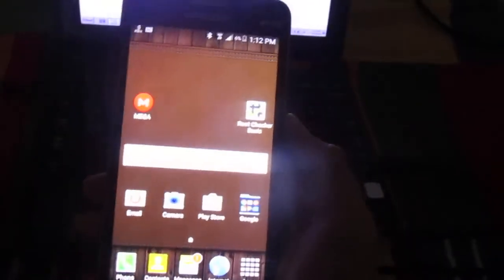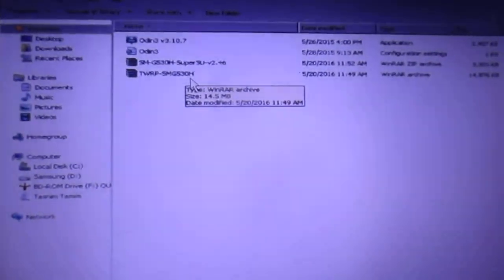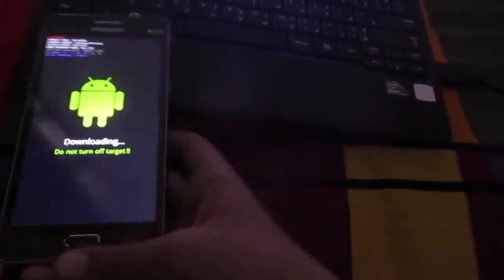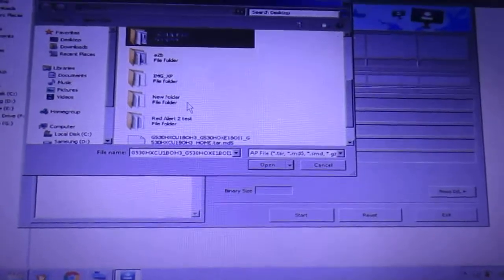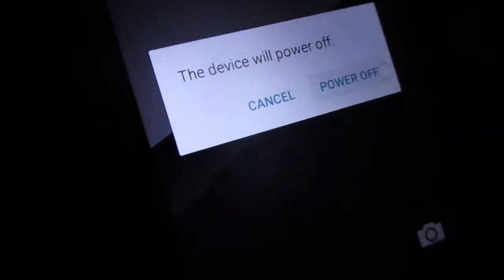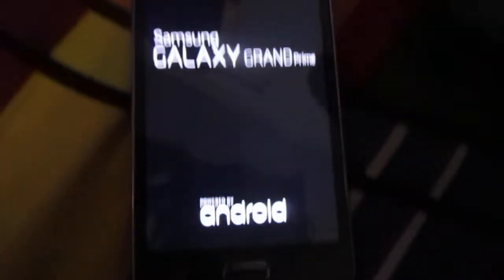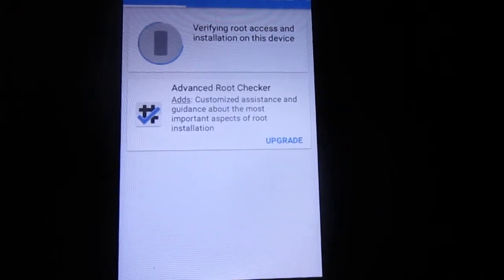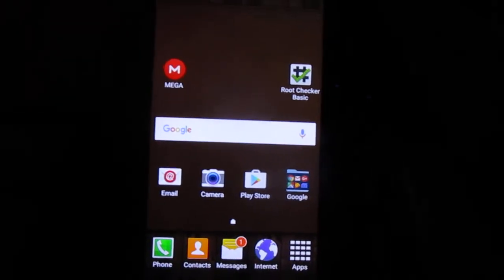How To Root Samsung Galaxy Grand Prime G530H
On this video I showed you guys how to root Samsung Galaxy Grand Prime SM-G530H Model With HXC And XXU Baseband.